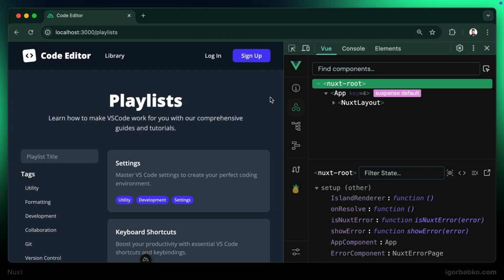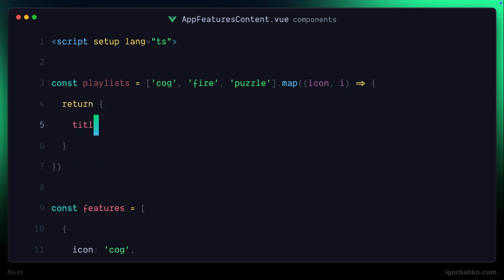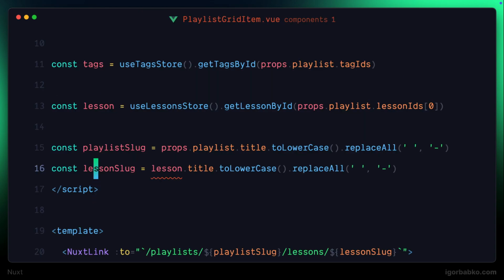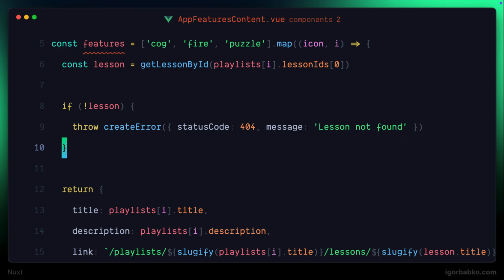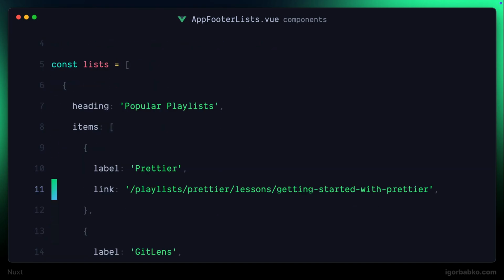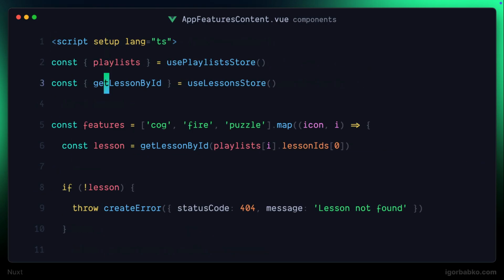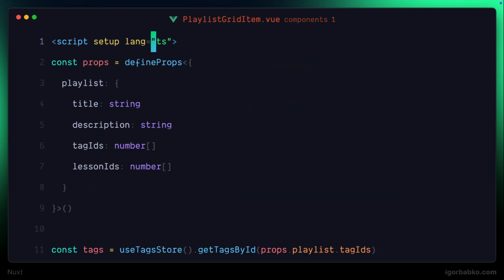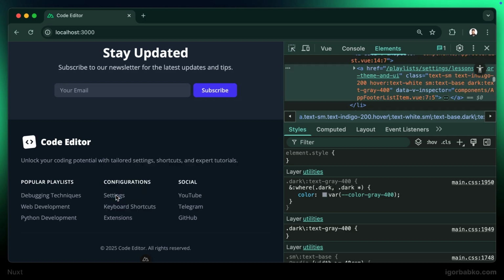Nuxt Vue | Video Tutorials Platform #36 - Playlist links